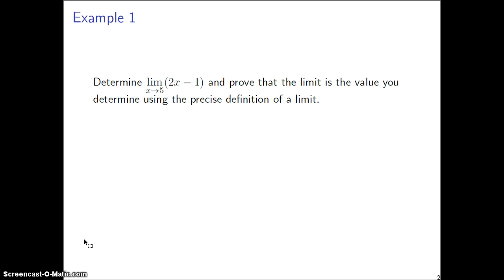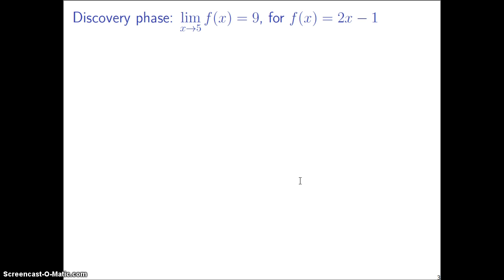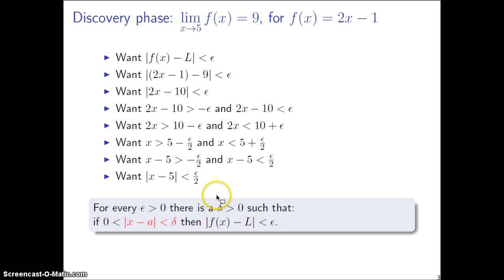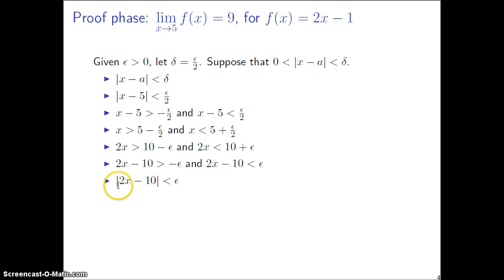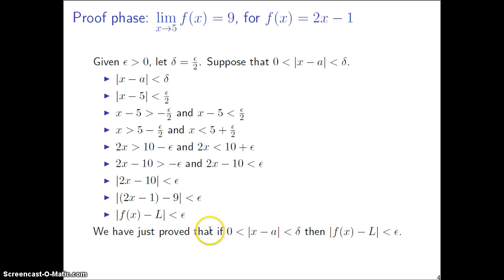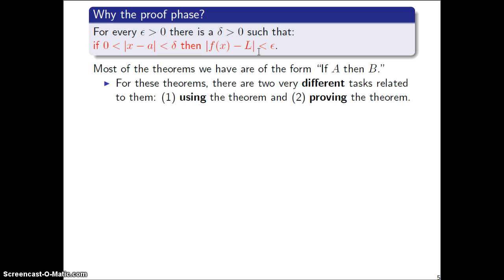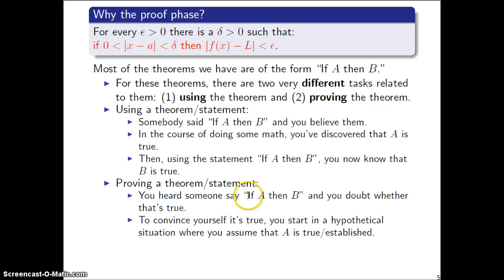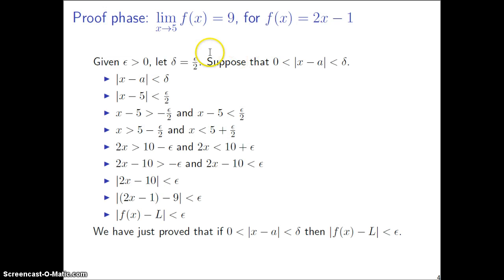Precise Definition of Limit: Example 1